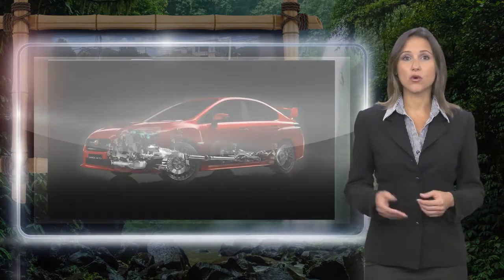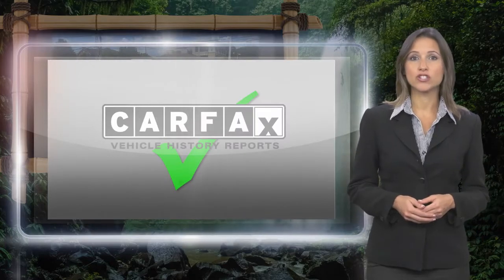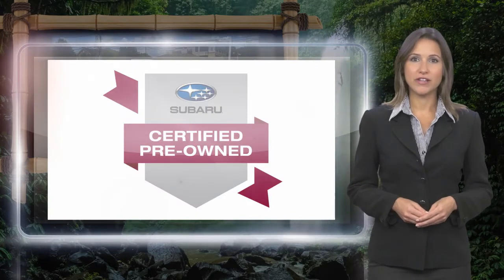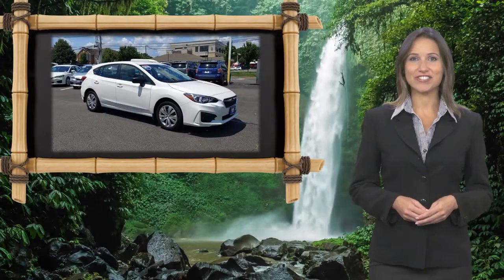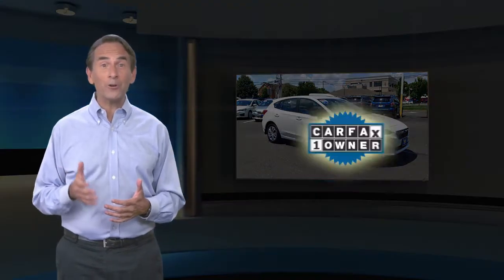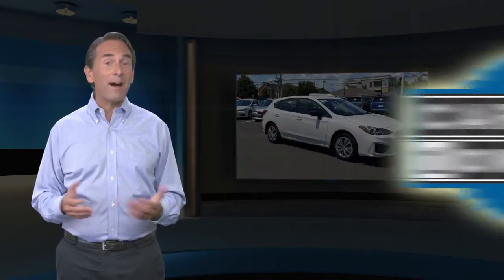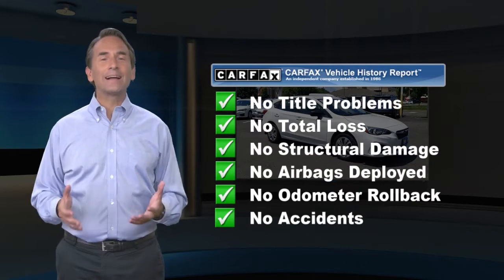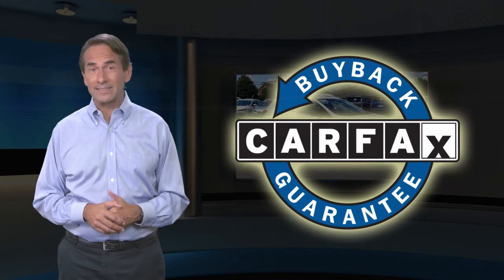Certified 2018 Subaru Impreza 2.0i, Tinton Falls, NJ 22838LT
World Subaru

Get more for your money, ask about our world VIP program!Recent Arrival! Subaru Certified Pre-Owned Certified, 16 Steel Wheels w/Full Covers, 4 Speakers, 4-Wheel Disc Brakes, ABS brakes, Air Conditioning, All-Weather Floor Liners, AM/FM radio, Apple CarPlay/Android Auto, Auto-Dimming Mirror w/Compass & HomeLink, Brake assist, Bumpers: body-color, Cargo Tray, Cloth Upholstery, Driver door bin, Driver vanity mirror, Dual front impact airbags, Dual front side impact airbags, Electronic Stability Control, Emergency communication system: STARLINK, Exterior Parking Camera Rear, Four wheel independent suspension, Front anti-roll bar, Front Bucket Seats, Front Center Armrest, Front reading lights, Illuminated entry, Knee airbag, Low tire pressure warning, Occupant sensing airbag, Outside temperature display, Overhead airbag, Panic alarm, Passenger door bin, Passenger vanity mirror, Power door mirrors, Power steering, Power windows, Radio data system, Radio: Subaru Starlink 6.5 Multimedia System, Rear window defroster, Rear window wiper, Remote keyless entry, Security system, Speed control, Speed-sensing steering, Split folding rear seat, Spoiler, Standard Model, Steering wheel mounted audio controls, Tachometer, Telescoping steering wheel, Tilt steering wheel, Traction control, Trip computer, Variably intermittent wipers. Subaru Certified Pre-Owned Details:* Vehicle History* Powertrain Limited Warranty: 84 Month/100,000 Mile (whichever comes first) from original in-service date* Warranty Deductible: $0* Transferable Warranty* 152 Point Inspection* SiriusXM 3-Month trial subscription, $500 Owner Loyalty coupon & 1 year trial subscription to STARLINK* Roadside AssistanceCARFAX One-Owner. Clean CARFAX.24/31 City/Highway MPGAwards:* ALG Residual Value Awards, Residual Value Awards * 2018 KBB.com Best Resale Value Awards * 2018 KBB.com 10 Coolest New Cars Under $20,000 * 2018 KBB.com 10 Most Awarded Cars * 2018 KBB.com 10 Best All-Wheel-Drive Vehicles Under $25,000 * 2018 KBB.com 10 Most Awarded Brands * 2018 KBB.com Brand Image AwardsAt World Subaru we believe your experience should be fast, fair and simple. We use real market data from credible 3rd parties like Kelly Blue Book so you can get a market proven price and a clear value of what your trade is worth. It's all about transparency, honesty, and integrity so you can purchase with confidence and walk away with a great deal!

[RLVID:12873:eb8a53216cb0cbde:964f1ea3e6a9221f:1]